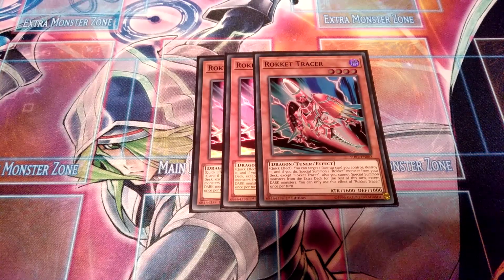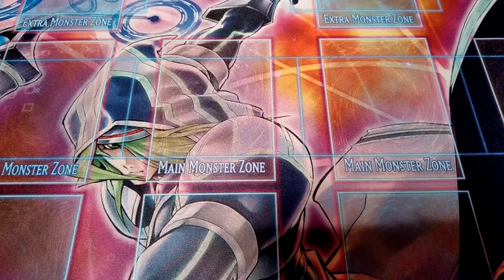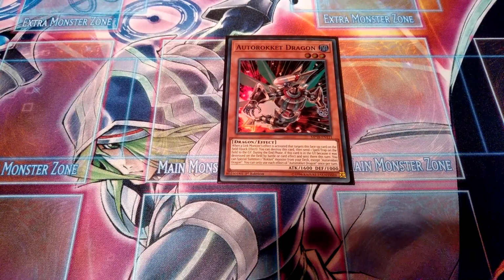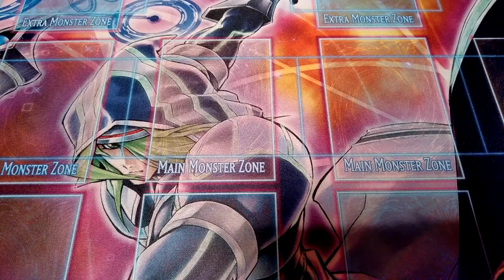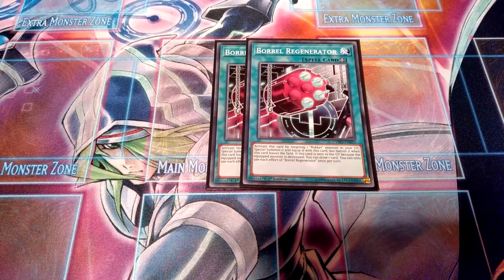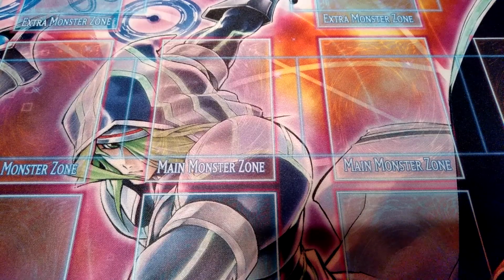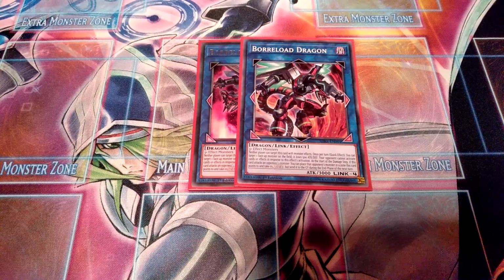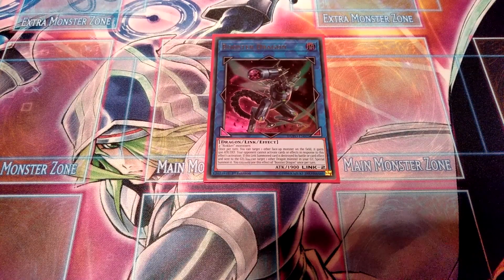Rokket deck profile August 2019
This time Omega shows their real-life pure Rokket deck...